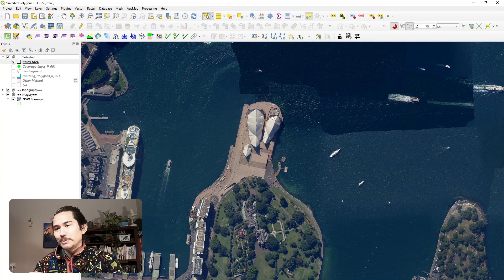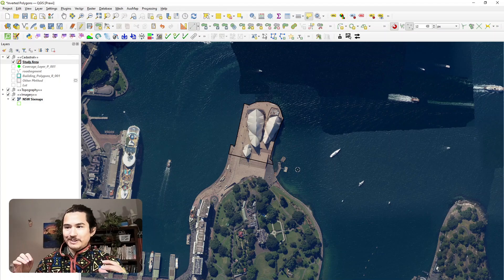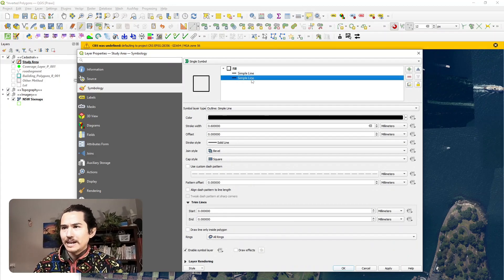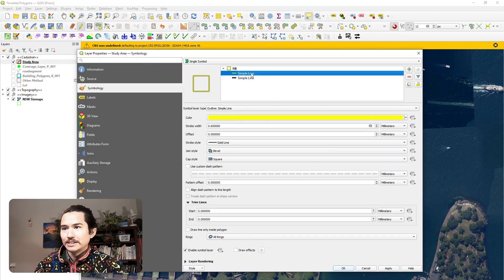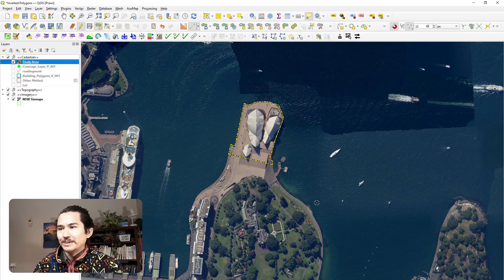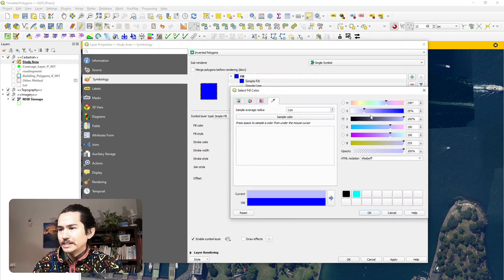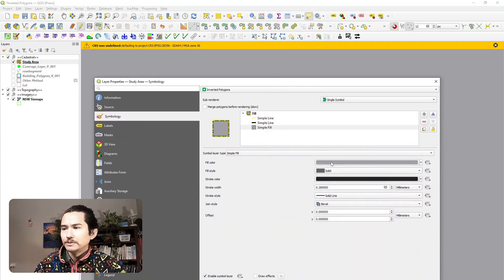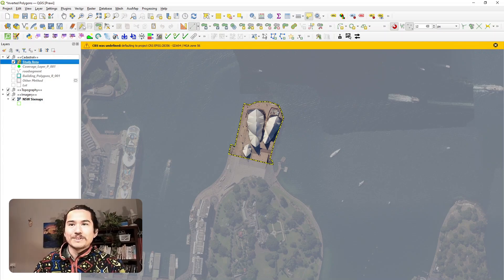QGis - How to Invert Polygons to highlight your study area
In this video we use inverted polygons to highlight our study area.

00:00 Intro
00:26 Digitise site boundary of study area
01:06 Using layered lines to provide contrast to polygon line
02:01 Utilising dashed-line to make it pop a tad more
02:10 How to use inverted polygons to mask area outside of study area
03:40 Summary